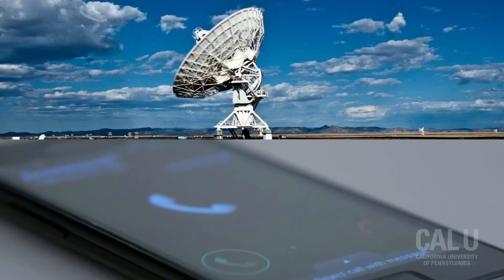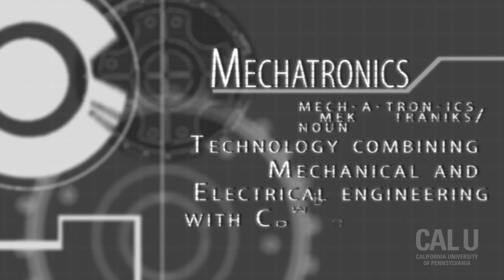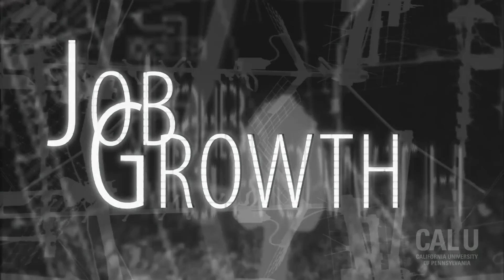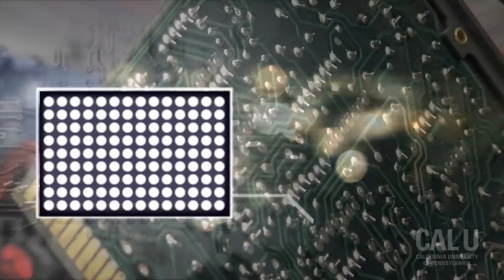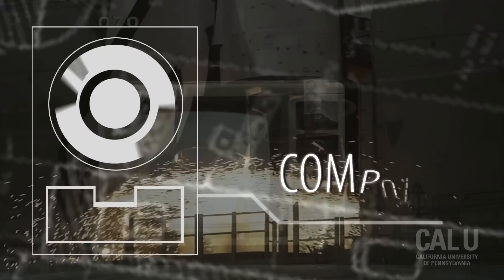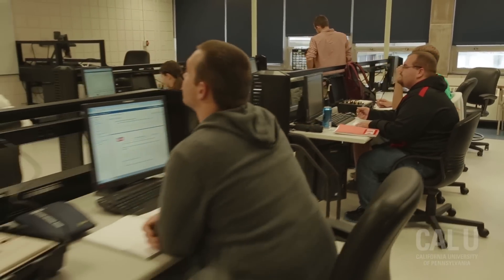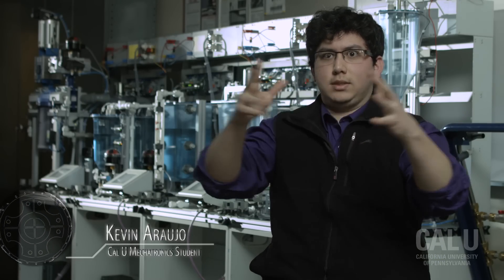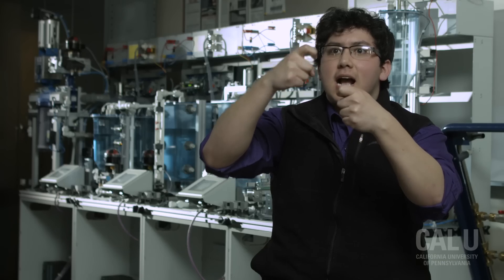Mechatronics Engineering Technology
Learn more about earning Bachelor of Science in Mechatronics Engineering Technology at Cal U.

A unique program in Pennsylvania's State System of Higher Education, Cal U's four-year undergraduate mechatronics degree blends classroom theory with hands-on learning. Courses combine mechanical, electrical and computing technology with automated control and information systems, preparing you for a top career in the engineering, design and manufacturing industries.

From creating robots to engineering anti-lock brakes, learn to create smart machines and innovative solutions with a bachelor's degree in mechatronics engineering technology from California University of Pennsylvania.